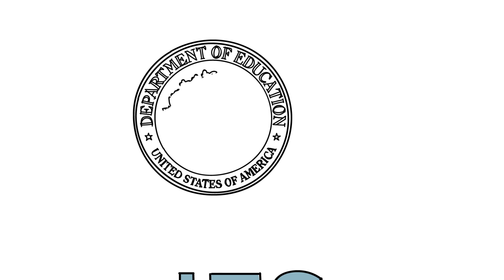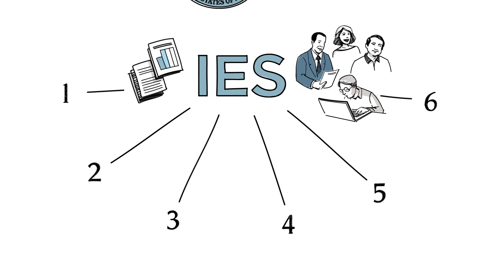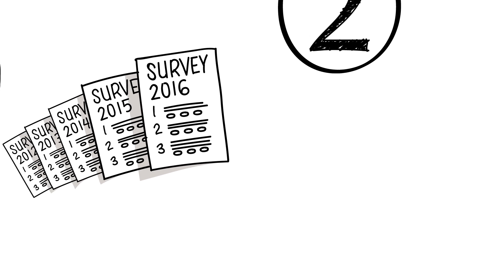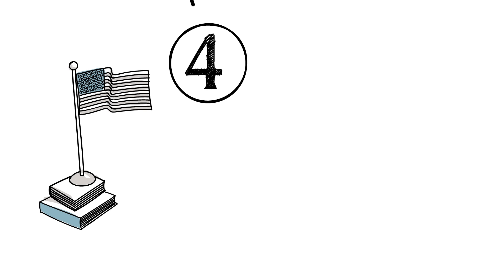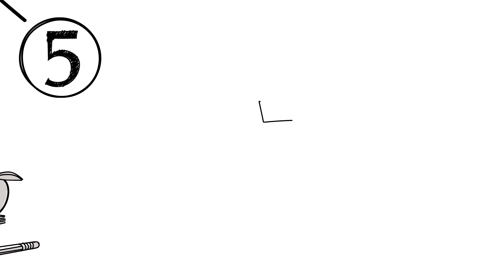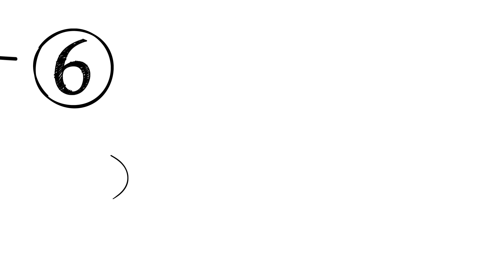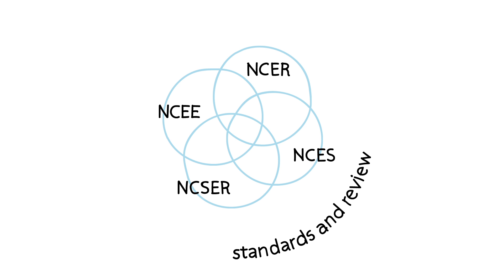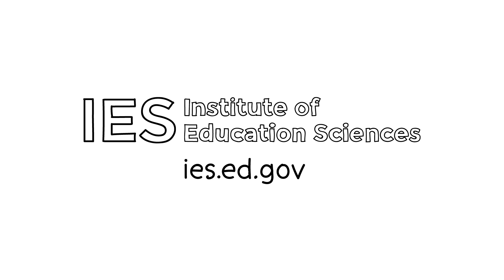Introduction to the Institute of Education Sciences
The Institute of Education Sciences (IES) is the nation’s engine for independent, non-partisan research, evaluation, and statistics related to education in the United States. IES funds research on new, practical, and innovative approaches that can help schools successfully meet 21st-century challenges. Every year, educators, parents, policymakers, researchers, and the public use IES resources to improve education outcomes for all students.

IES, through its four centers, provides a foundation for the use of evidence to improve education in the U.S. To learn more about IES and how it connects research, evaluation, and statistics to policy and practice,

IES is comprised of the National Center for Education Statistics (NCES), National Center for Education Evaluation and Regional Assistance (NCEE), National Center for Education Research (NCER), and National Center for Special Education Research (NCSER).